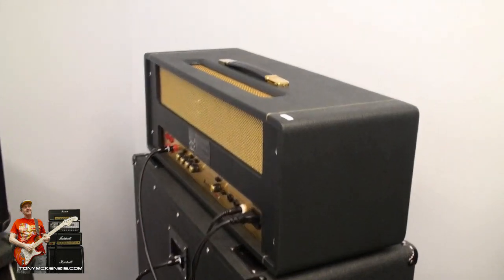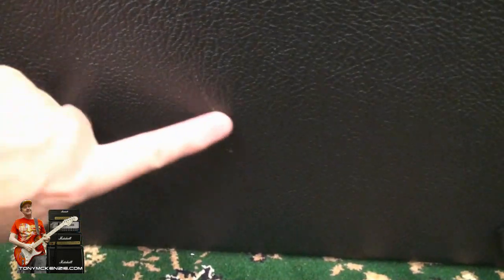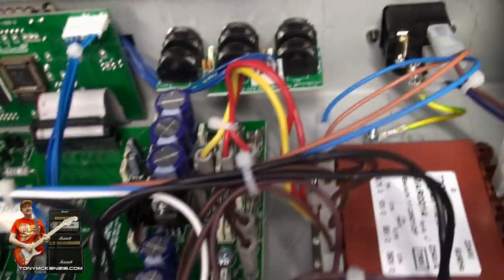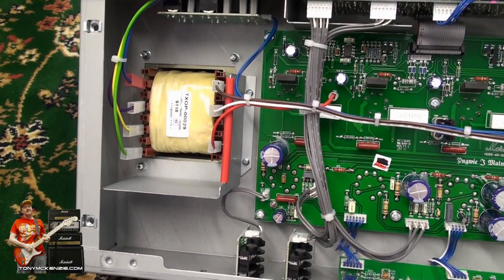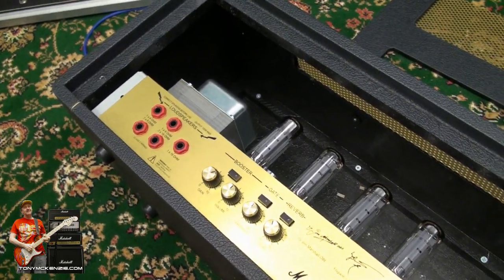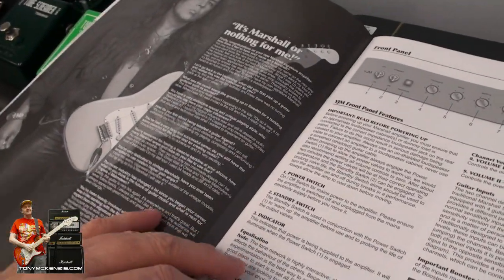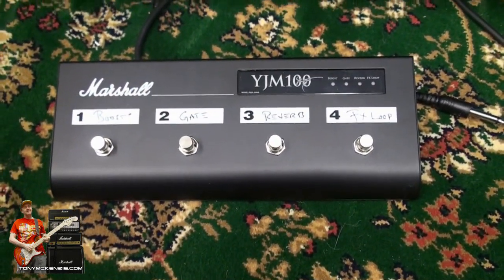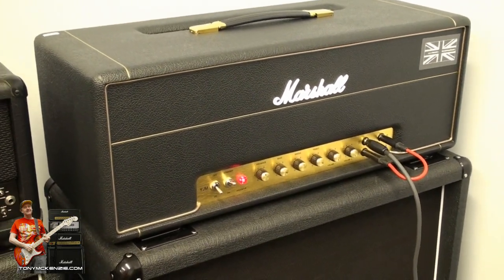Marshall YJM100 Guitar Amp Review Inside and Out Close up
Marshall YJM100 Guitar amp review both inside and out and close up. My close up review of the YJM100 Marshall Yngwie J Malmsteen amplifier - a review of INSIDE the amp and also what the head comes with. This is a no holds barred review of the amp as it came out of the box freshly delivered just hours before. Well how was this amp that costs here in the UK £1515.00? is it really filled with goodies and more to the point is it worth the money? What about design and quality - something no one talks about? especially the dealers...

Forget what you have read before or seen in demos from dealers with guitar whizz guys everywhere. NONE tell you the way it is! I NEVER lie or distort the review in favour of sales and have nothing to gain except to help other musicians see the way it really is with musical equipment when you buy it. I finance it all personally!

This is PART ONE of the review. My second video will show the amp in action - but not as a Yngwie clone. Firstly I'm no Yng clone - and probably neither are you so its important to know what this amp is like without that style of playing.

So no apologies for my differing styles of part two. Actually I love Yng and have been a massive fan since the 'marching out' days... simply one of the best guys there is on a Fender Strat... I wish I could play it like that - but never will be able to...

But this really is an expensive amp and you do want to know what you are buying? right? Then watch this video because as well as seeing whats in the amp under the bonnet for real, I'll tell you exactly what I received and about quality issues on this particular amp right out of the box.

I talk about some of the things I found at the end of the video and anyone wanting a YJM100 should really listen to that because I talk about other things I found on this amp that are not in the main video.

I don't try in this video to show the sounds - that's the next video - but in that video you can rest assured that I don't try and blow out the windows - that's for other reviewers with shops to do :-) (really there was no point in that one) so Ill refrain from copying it forever. Like I said, most of us are not Malmsteen!

For a really long and in depth review of this YJM100 Marshall amp hop over for a complete unbiased no bull review of the Yngwie J Malmsteen amp. That review will NEVER be on YouTube!

There are loads of other reviews on my website too - including, other Marshall, Mesa, Engl, Splawn, V series and soon to be Axe-FX Version two (that should be fun).

All trademarks acknowledged.